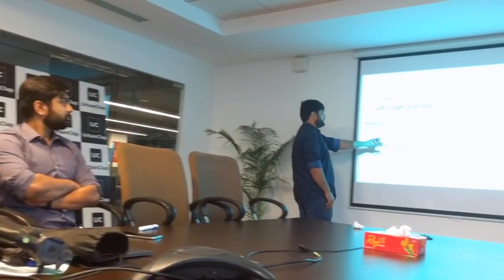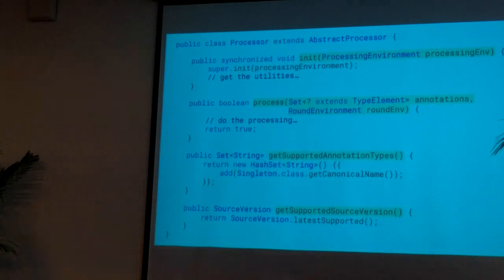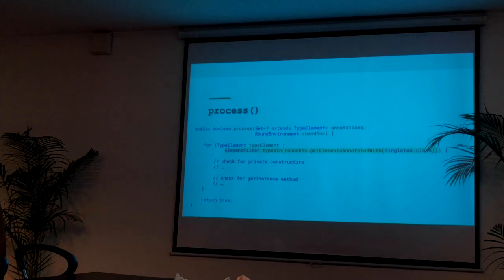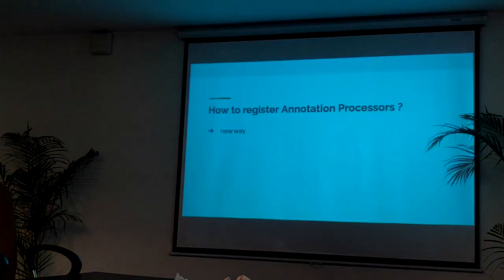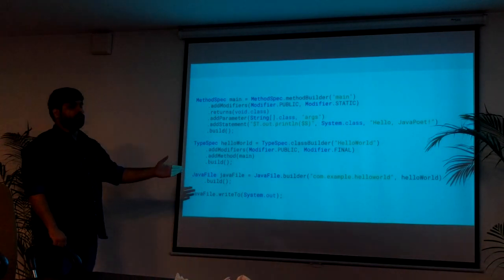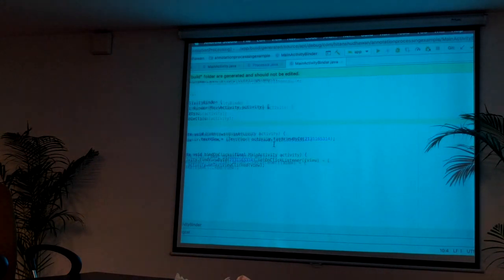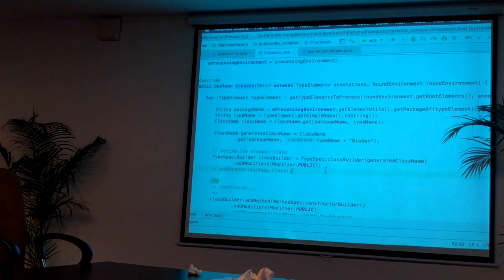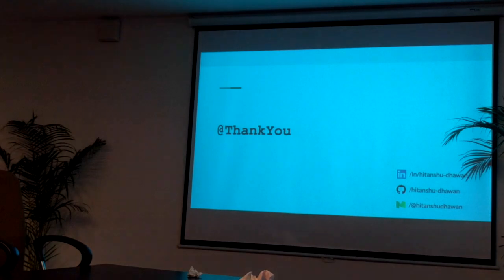How to write your own annotation processors in android | Hitanshu Dhawan | ADG-Delhi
A complete guide on How to write your own annotation processors in android.